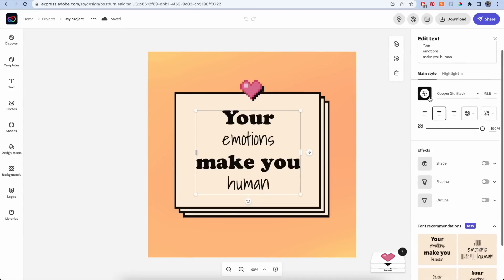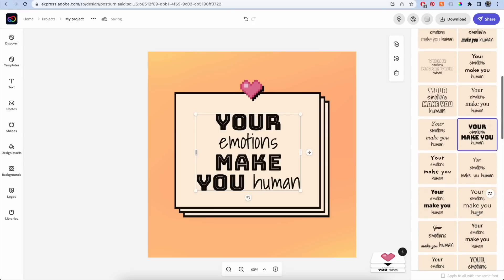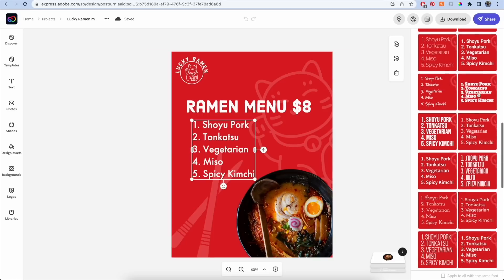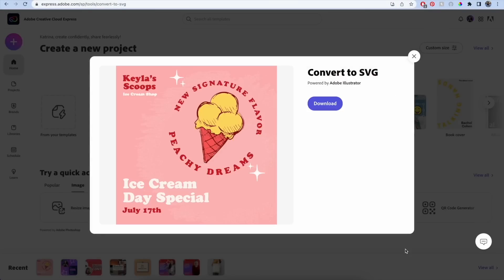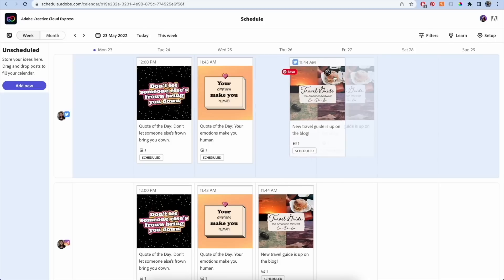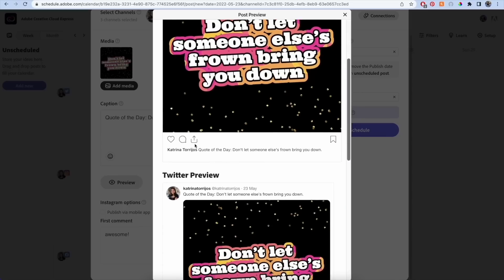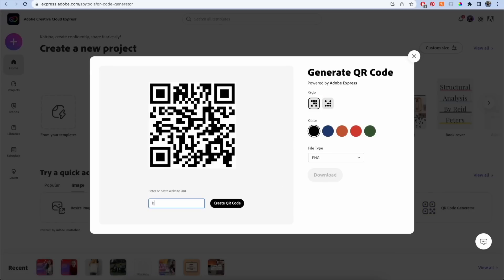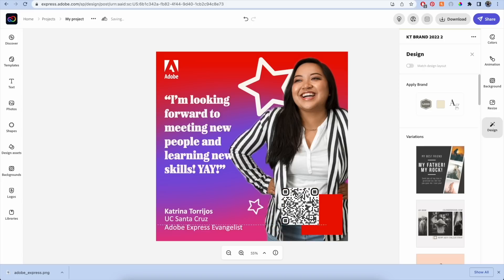Automatic Font options, Convert SVG, Schedule Social Posts, & Make QR Codes | Adobe Express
Katrina shows how the NEW features are easy in Adobe Express: get automatic font recommendations, convert SVGs, schedule your social posts and make custom QR codes.